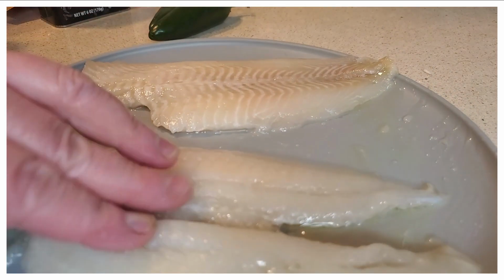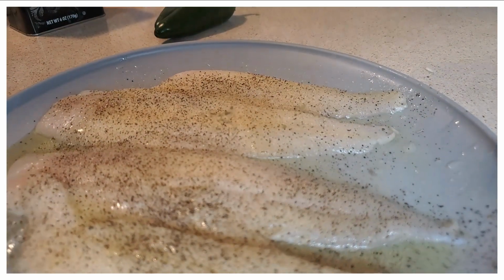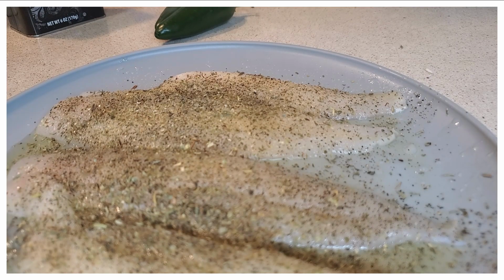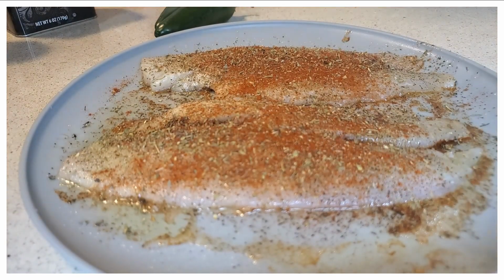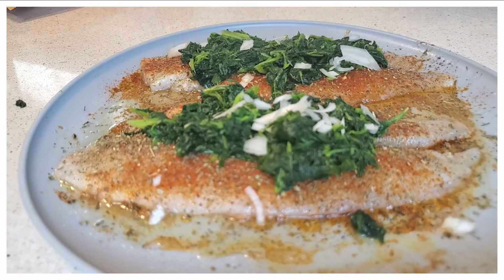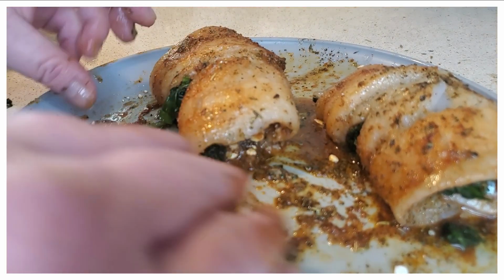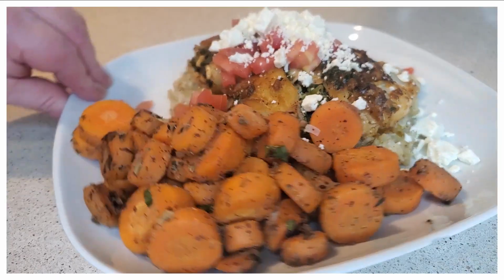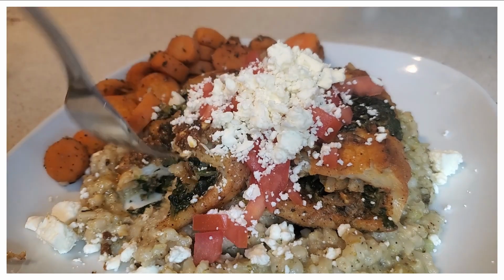ROLLED UP SPINACH FLOUNDER ON BED OF WHEAT RICE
My passion for cooking began in my family’s modest kitchen, where I learned that the best dishes come from the heart and are best enjoyed when shared. Each recipe in this book carries a piece of my heritage, my travels, and my adventures in experimenting with flavors and ingredients. From the cozy warmth of hearty stews perfect for chilly evenings to the zest of summer salads that refresh and invigorate, these recipes are designed to suit every season and occasion.